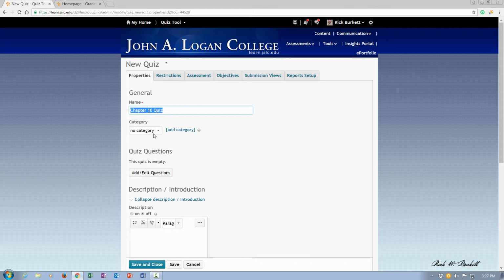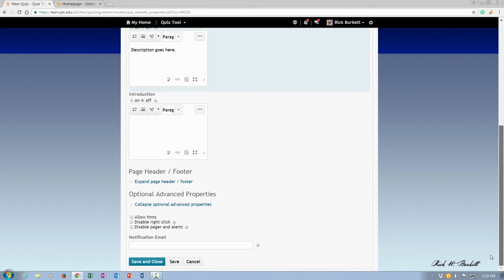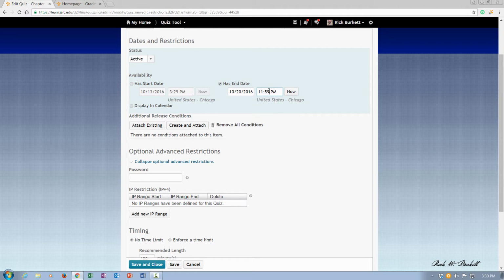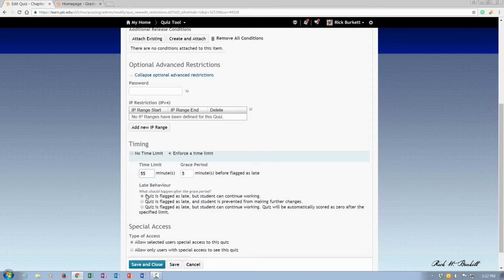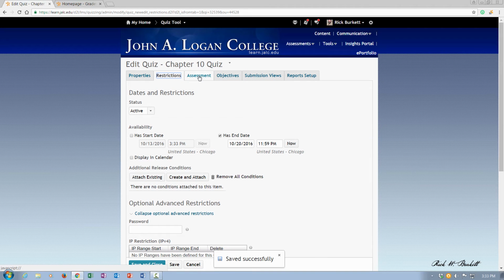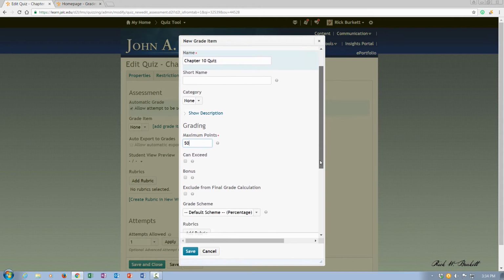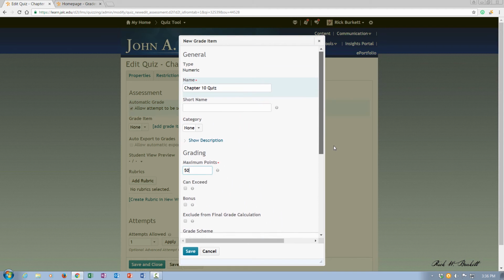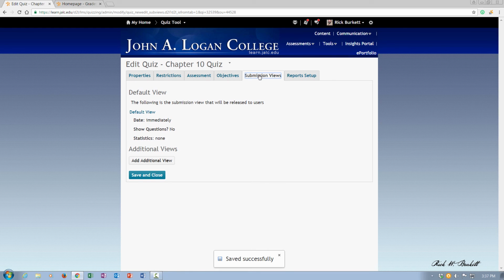Quiz Tool: Creating A Quiz in Desire 2Learn (Long Version) (Learning D2L Podcast series)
This podcast demonstrates how to create a quiz in Desire2Learn.  The screencast was shot using D2L Brightspace 10.6

The video was created by Rick W. Burkett in the JALC Teaching and Learning Center.  It is part of the LearningD2L Podcast Series.

The full Learning D2L Student Podcast series is available at Student Podcast